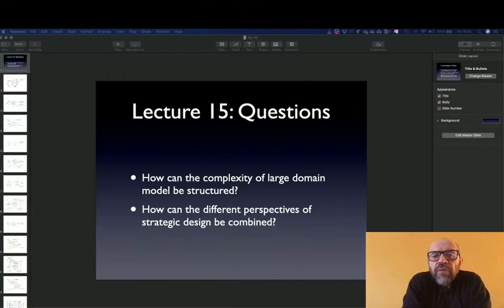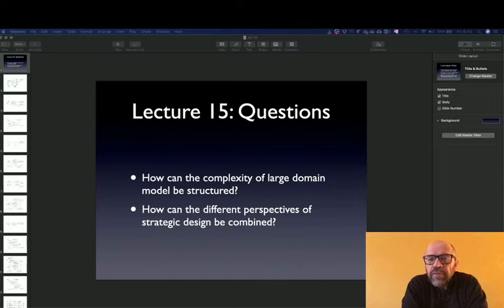Domain Model Large Scale Structure